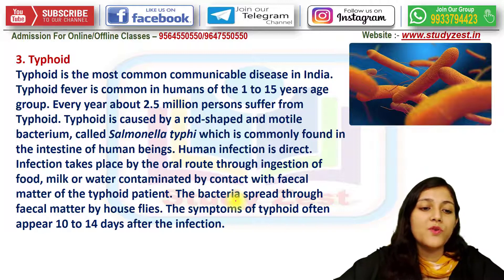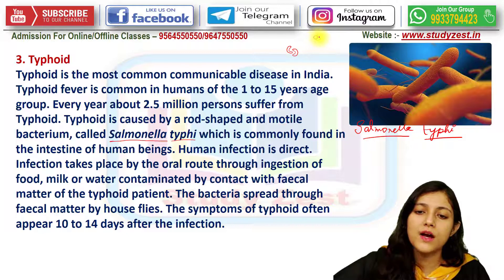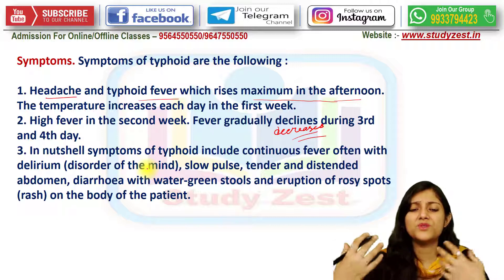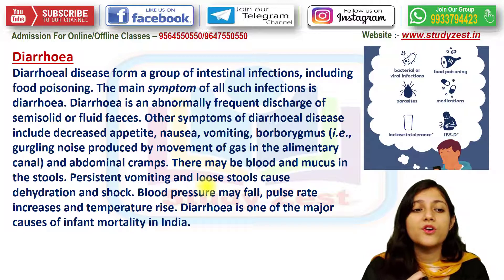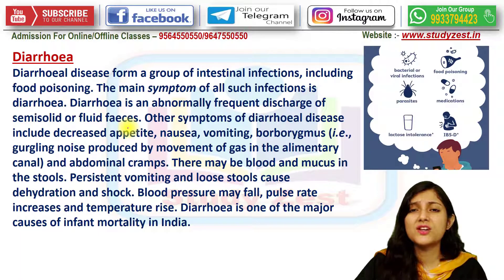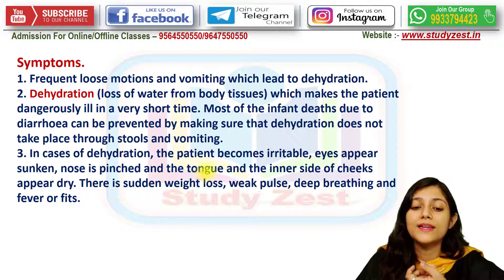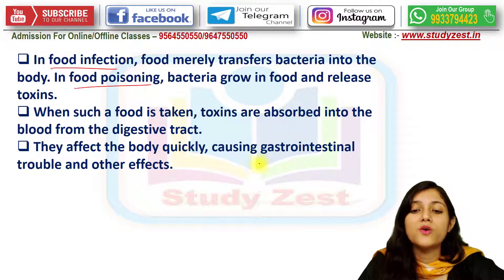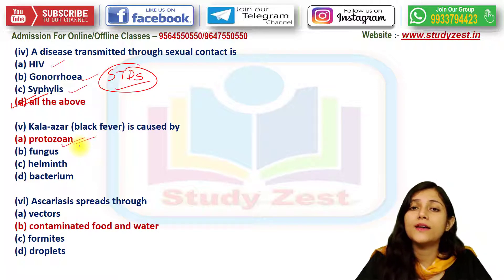Why do we fall ill? Part-6 | CBSE Class 9 Biology | Science Chapter 13 | Study Zest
"When wealth is lost something is lost but when health is lost everything is lost"
The disease is any disturbance in the structure or function of any organ or part of the body. Let's understand the concept through this session.

In today's class, we will talk about the topic -Why Do We Fall Ill? and share some preparation tips on how to score more marks in CBSE Class 10 Biology Exam.
🎉 Online Coaching 🎉

✔️(For Free Demo Classes & Study Materials)✔️

STUDY ZEST Facilities :-
🎦 LIVE CLASS (Can be viewed anytime after the class in recorded format)
📽️ RECORDED CLASS (Can be viewed unlimited times)
📝 DOUBT CLEARING CLASS
🗒️ REGULAR EXAMS
📗 IMPORTANT NOTES
🏆 MOTIVATIONAL CLASS
📌 PERSONALITY DEVELOPMENT AND CODING CLASS
📢 Spoken English

📣Can Watch Any Class Unlimited Times📣